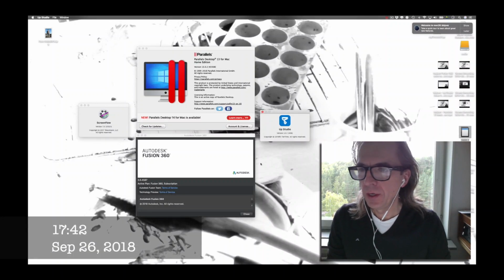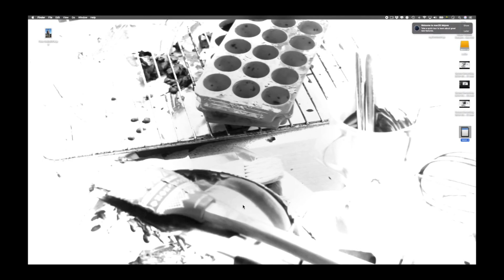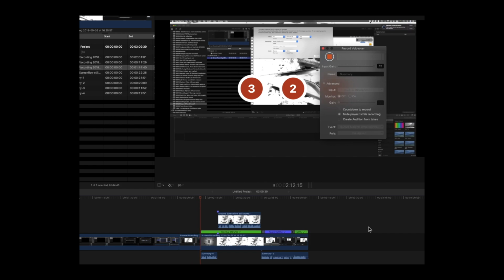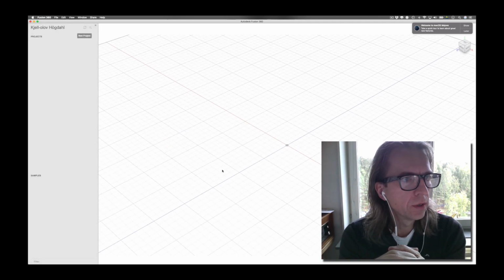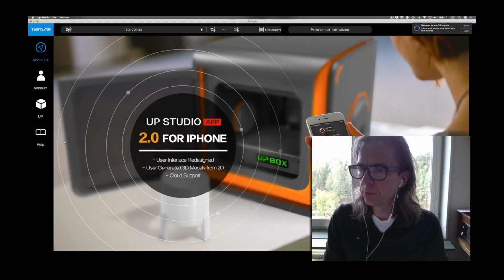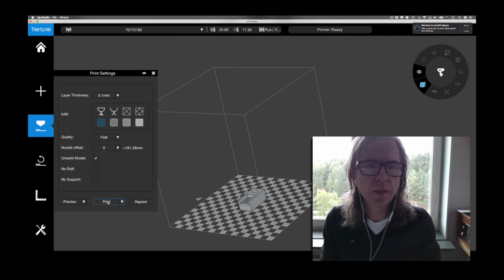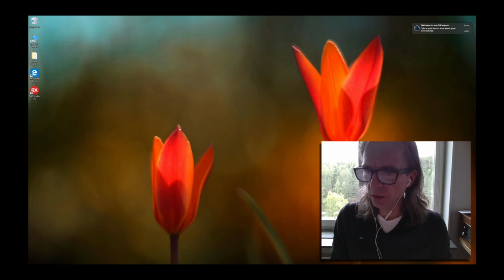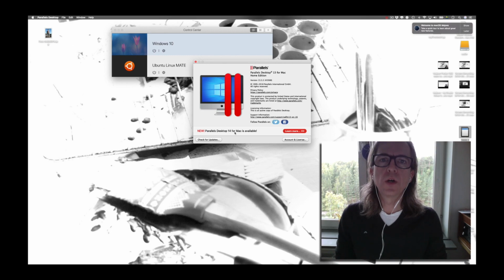Mojave What What still works? - Screenflow, Parallels, Cetus 3D and Fusion 360?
A leap of faith! Updated to OS X Mojave. Would by maker-tools stills work? I use Screenflow, Fusion 360, Cetus 3D printing and Parallels 13 for Windows 10. Would any of those break in Mojave? Short story - No. At least they all worked just fine in my short test. But please note - I did not do any in depth testing. I just checked that they started and seemed to perform on some very basic operations. Hopefully this means I will not have any problem with them? And if I have, that the vendors will fix them for Mojave soon enough?